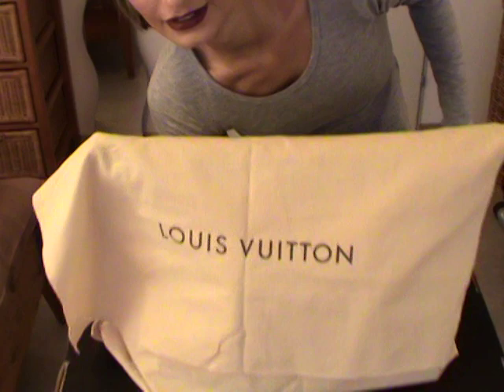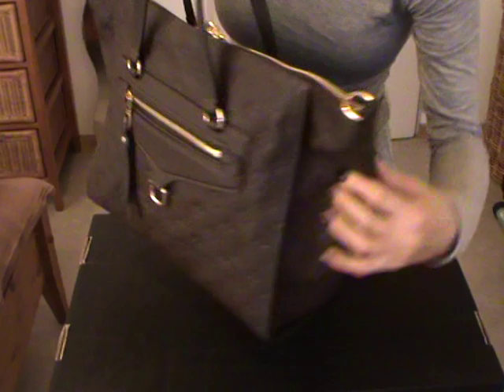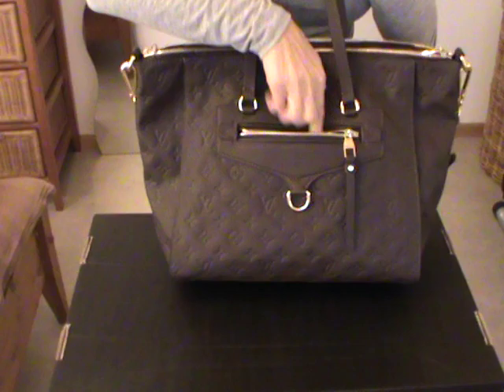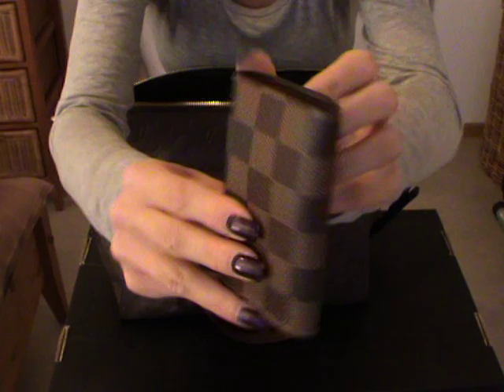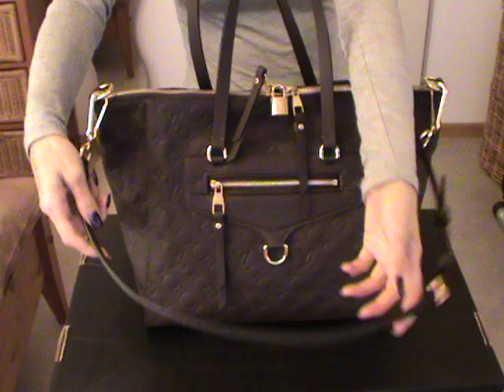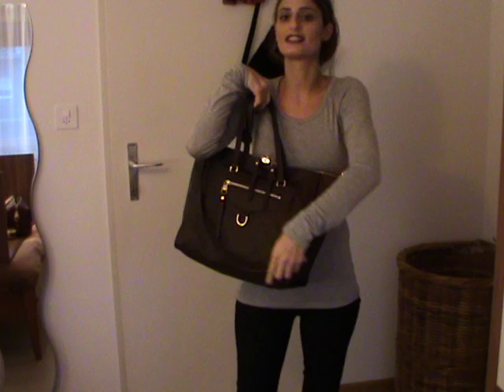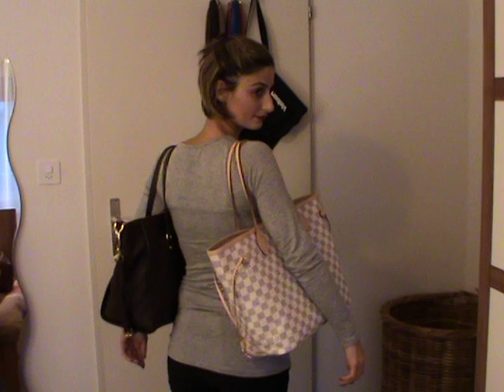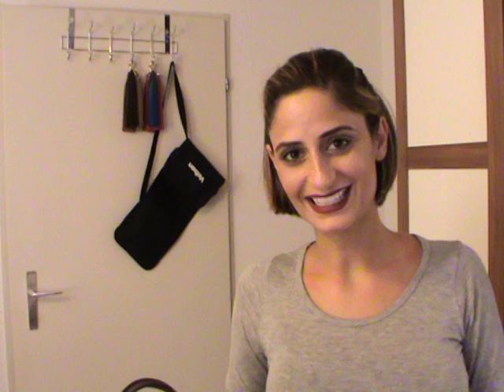Louis Vuitton Empreinte Lumineuse PM in Terre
Read me... :))

Dear Follower,

This was a highly requested video/review about my new Lumineuse PM in Empreinte and it was my pleasure to do it for you. Thank you so much for your request. Hope you enjoy!

On this video I showed:
Lumineuse PM in Empreinte Terre: Item No. M94170

Please be informed that I am at the moment no longer able to comment on any videos or answer to any comments, since Google+ and YouTube are changing again some settings. It is a challenge for me to figure out how deal with that.
It will be my pleasure to answer to your message.